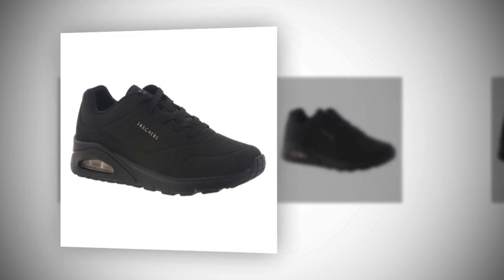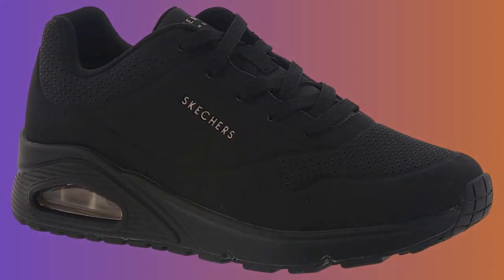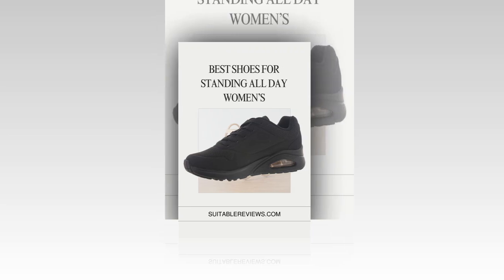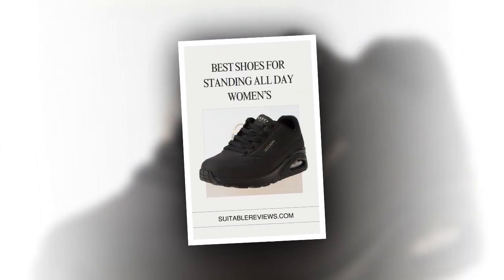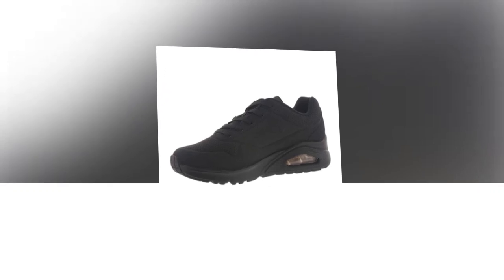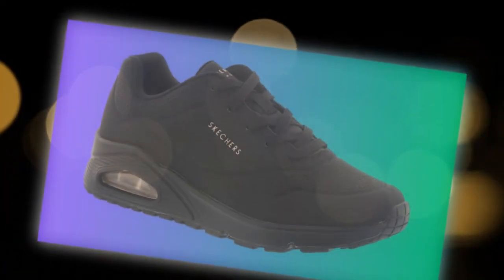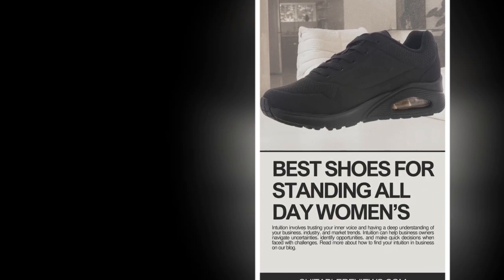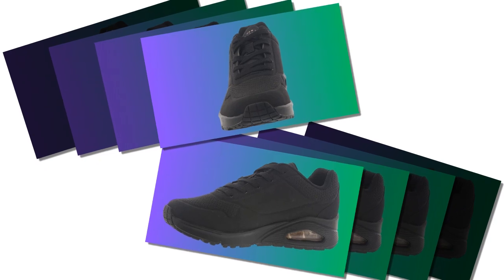Top Choice For Women: Skechers Uno - The Ultimate Comfort And Style For Standing All Day!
When searching for the best shoes for standing all day women’s professionals often prioritize comfort, but style can’t be overlooked. Skechers Wprioritise - Stand On Air Sneaker offers the perfect blend of both. These shoes are made for those who want to look good while staying comfortable on their feet for hours. With an air-cooled memory foam insole, your feet feel supported and cushioned throughout the day, preventing that burning sensation that often comes from prolonged standing. The Skech-Air midsole provides additional cushioning with a slight 1-inch wedge, giving your height a subtle boost without compromising stability. The synthetic upper has a polished look, and the black colour scheme makes these shoes adaptable to different outfits and environments. They’re easy to clean and maintain, making them ideal for women in roles that require long hours on their feet. Join us in exploring how Skechers Uno combines fashion with function, making it a top pick for women who value comfort and style.

🌟 Welcome! 🌟